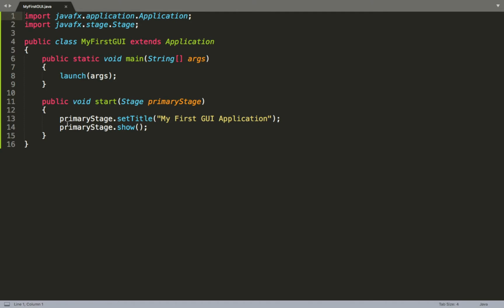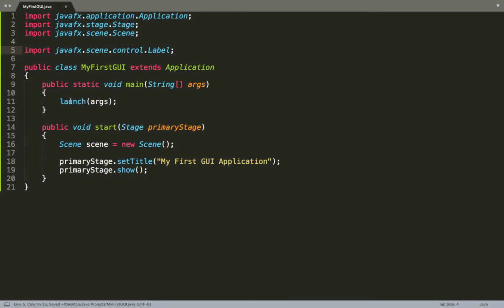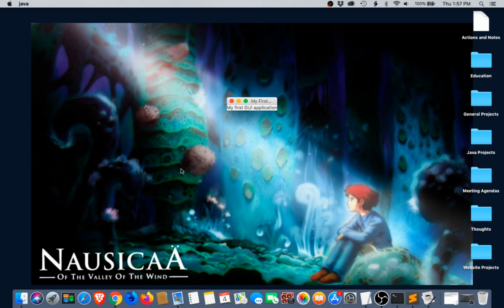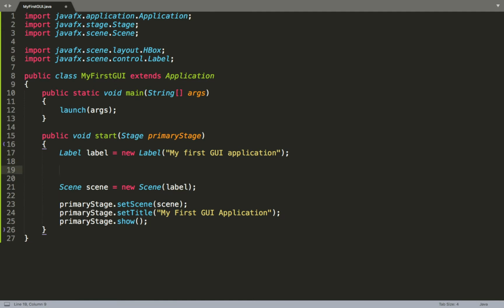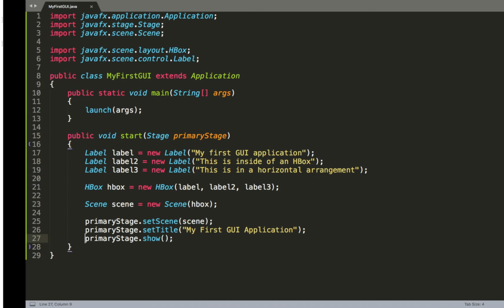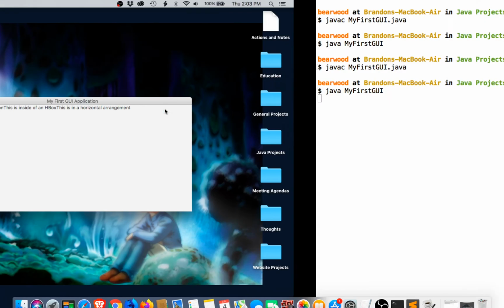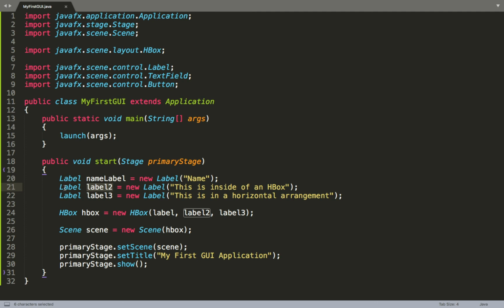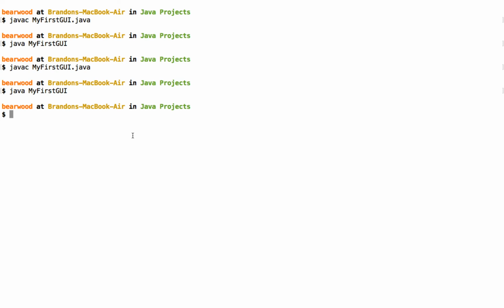Creating a Scene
This is one of several videos related to the basics of JavaFX as covered in the Programming Fundamentals II course taught at Texas A&M University-San Antonio. In this video, I implement a simple JavaFX application with a layout and three controls to demonstrate the creation of a scene.